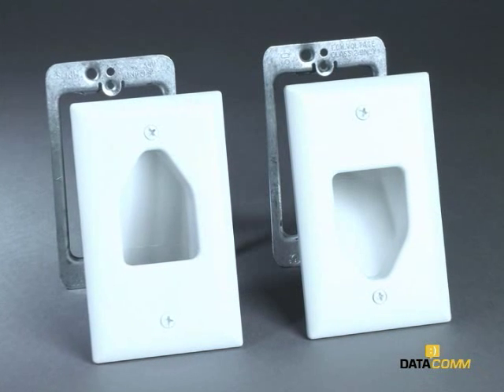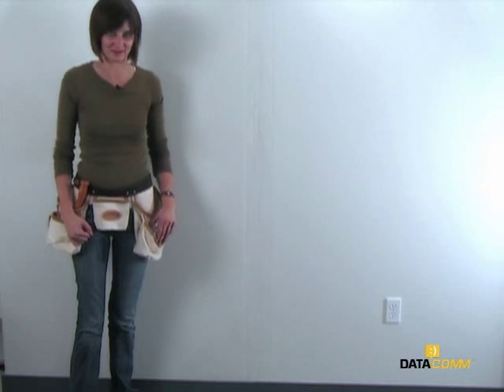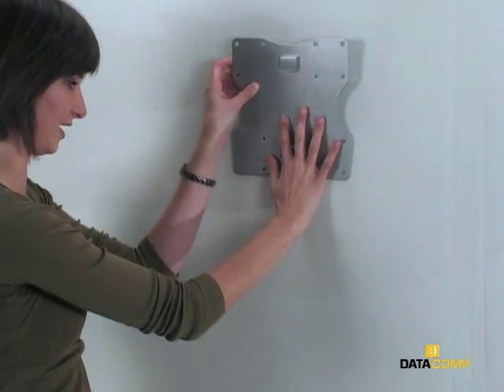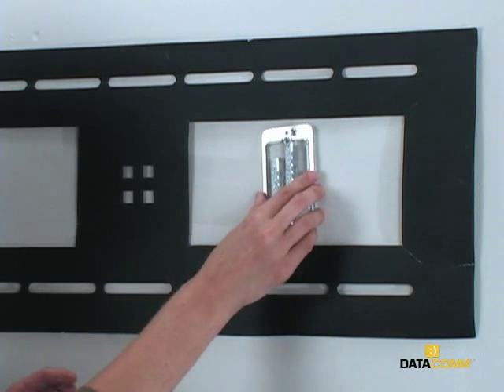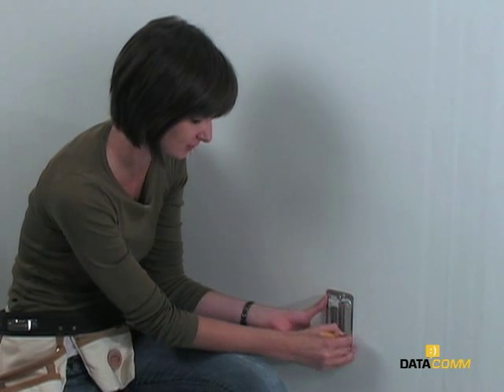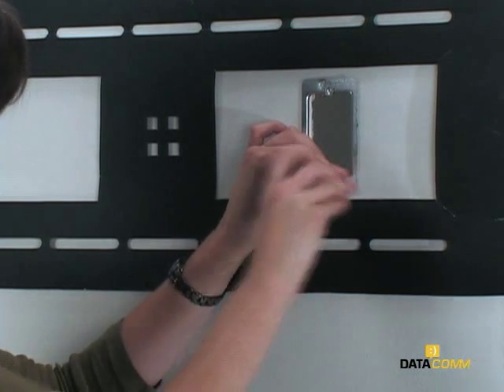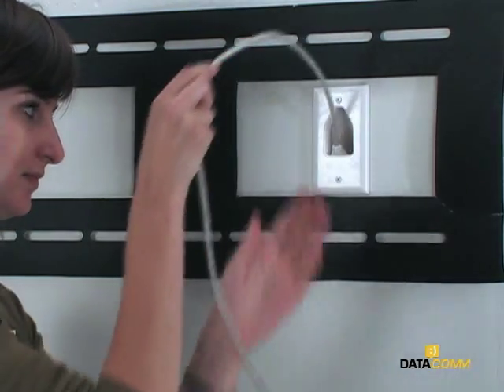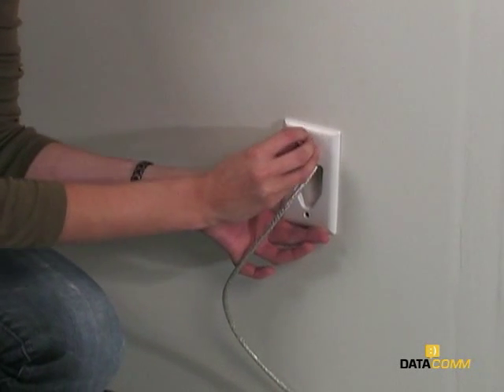Cable Organizer Kits 50-333*-WH-KIT,Wall Mount TV, HDTV Installation, LCD, Home Theater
Click the following link for a list of retailers Use DataComm Electronics' easy-to-install Flat Panel TV Cable Organizer Kits (both Small 50-3331-WH-KIT & Medium 50-3332-WH-KIT are available) to hide unwanted audio/video (hdmi, component, etc) cables in the wall behind your wall mount tv, lcd, hdtv, or plasma flat panel TV. The Flat Panel TV Cable Organizer Kits bring a clean, professional image to your at-home wall mount hdtv, lcd, or plasma tv home theater installation.

The Flat Panel TV Cable Organizer Kits come with simple instructions for a quick and easy flat panel, lcd, hdtv, home theater or plasma tv installation.